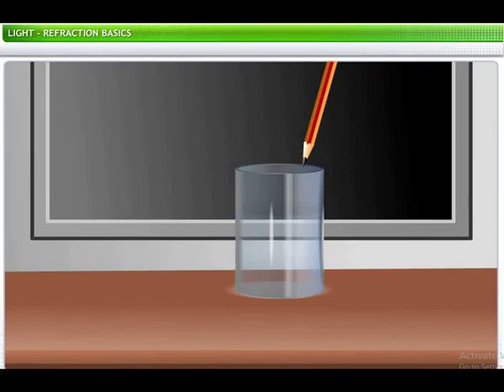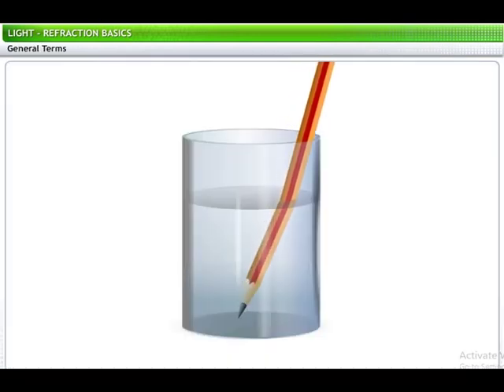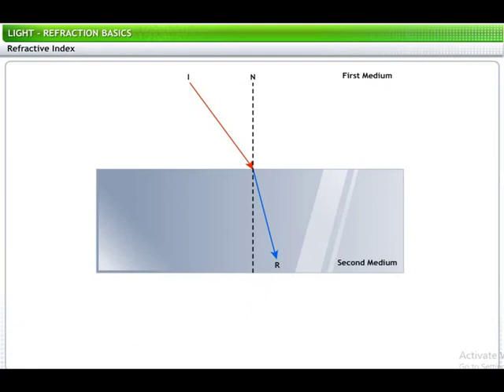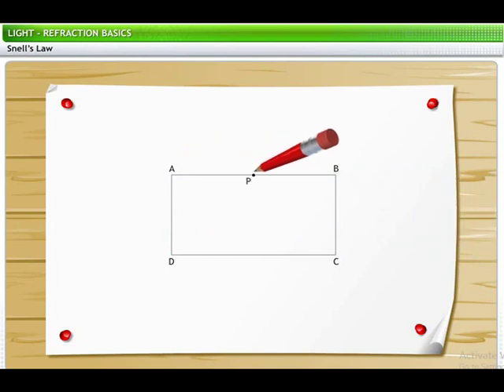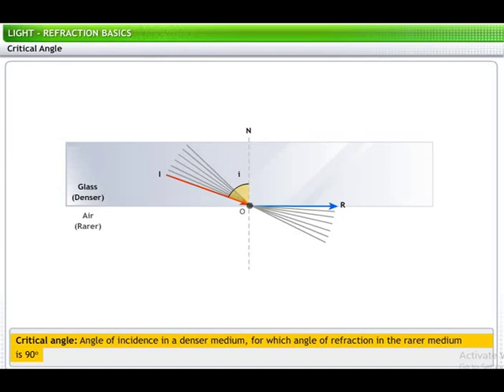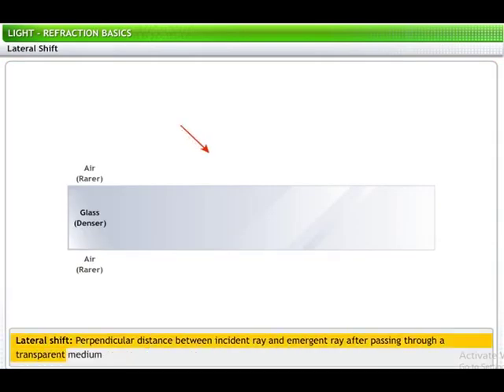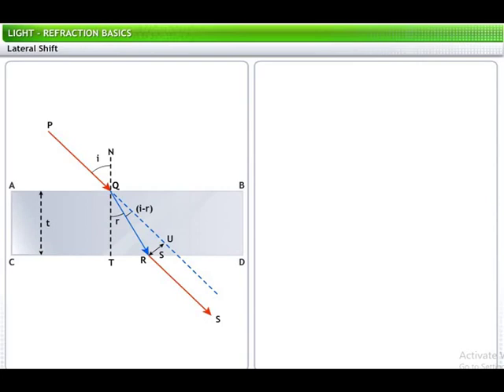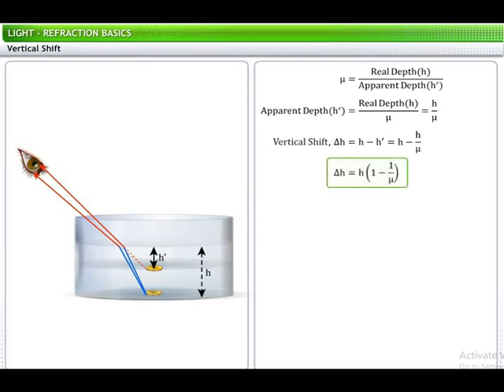Class 10|Science|10.Light-Reflection & Refraction|Part 3|LN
Topic : 3. Refraction Basics